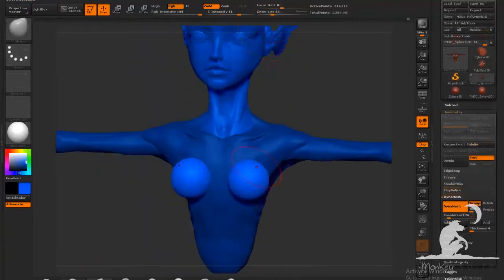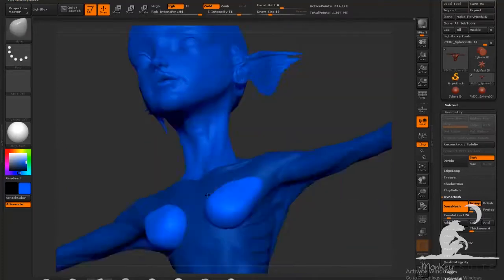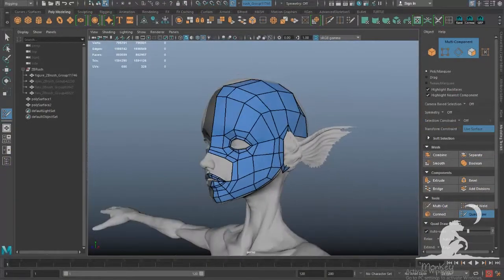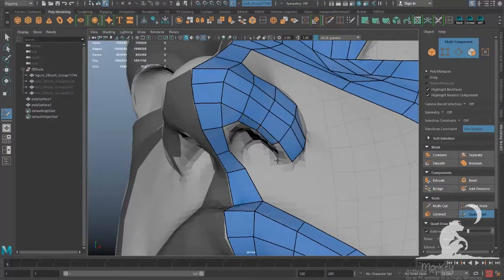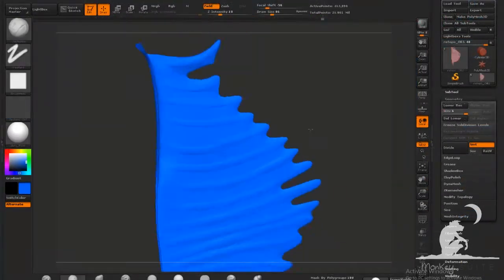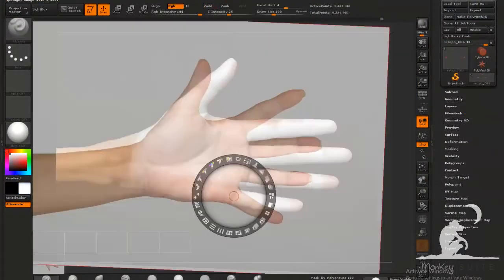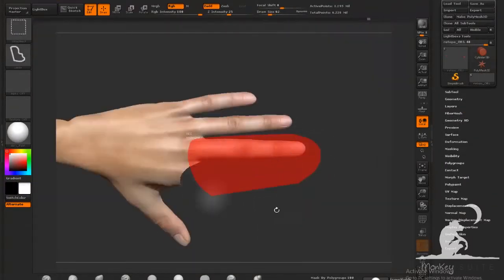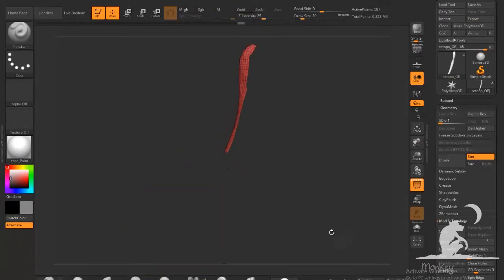Creature course OVERVIEW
We've created a complete CREATURE CREATION COURSE worth hours of training material FREE for you to watch on youtube.